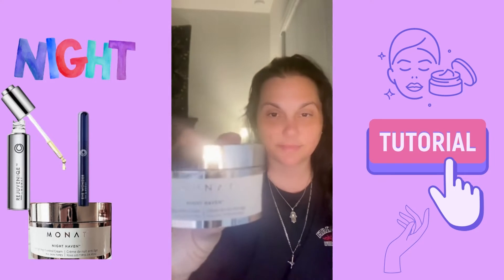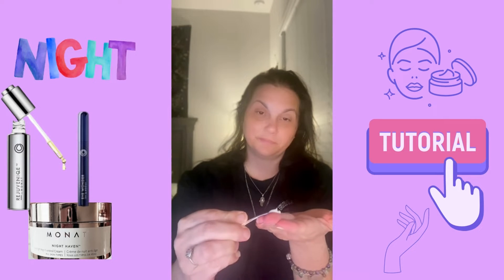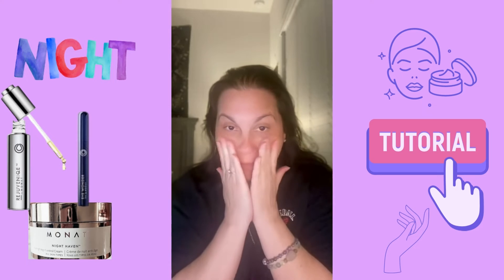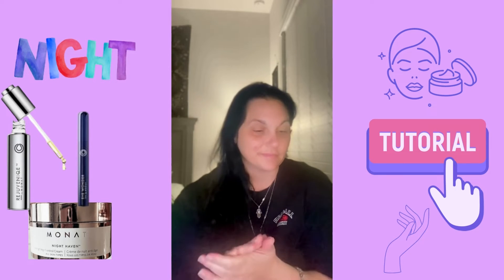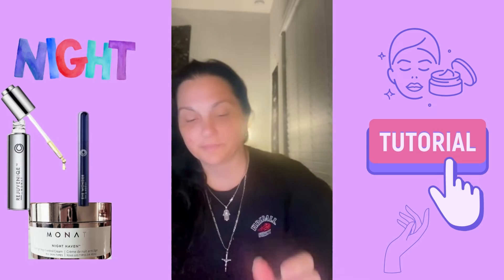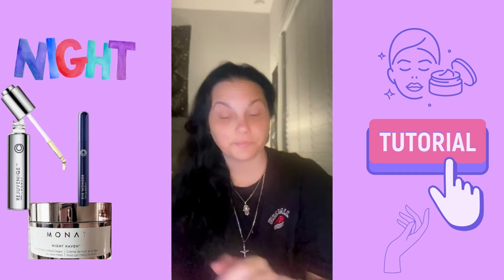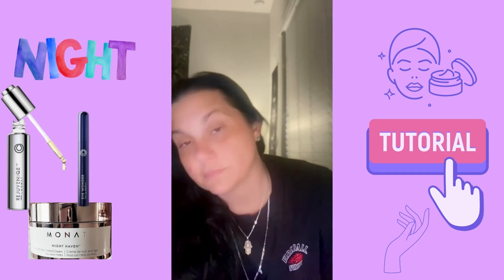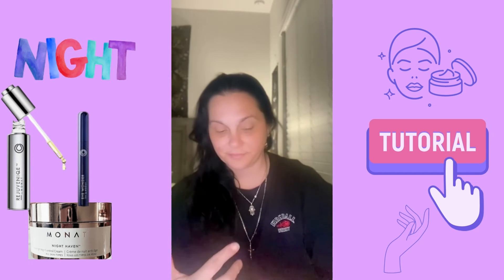Monat target step pm routine part 2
Products used:
1.) Monat Night HavenOvernight Age
Control Cream
TARGETS
PRODUCT GUIDE
- Appearance of fine lines, wrinkles, and skin firmness
- Uneven skin texture
- Dull looking, dehydrated skin
IDEAL FOR THOSE WHO
- Want to minimize the appearance of fine lines and wrinkles
- Want skin that feels smoother, softer, and more supple
- Want to wake with refreshed, brighter, and a glowing complexion
RESULTS
Why you’ll
love it
This luxurious night repair cream melts into the skin, providing rich nourishment and
intense hydration. Skin awakens looking refreshed, glowing, and renewed. Use nightly for
plumper, tighter, and smoother looking skin.
Recovering & Repairing Skin-improving Replenish Step
2.) Lash & Brow Enhancing Serum by MONAT™
This high-performance serum is formulated with clinically proven ingredients to help
increase the strength and condition of lashes and brows.
- Want healthy, beautiful lashes and brows
- Want to boost the fullness of their lashes and brows
For lashes:
Apply a thin layer of product twice daily to makeup-free skin
along the base of the upper and lower lash lines where
eyelashes meet the skin. For maximum results, apply in the
morning and evening for 28 consecutive days.
For brows:
Apply twice daily to makeup-free skin using short, upward
diagonal strokes on each eyebrow. Use the tip of your finger to
dab in excess product and aid absorption. For maximum results,
apply in the morning and evening for 28 consecutive days.
*Allow product to dry for 7–10 minutes before applying makeup.

3.) Monat Rejuvenique Oil (but on hands)
This multipurpose oil combines a proprietary blend of 13+ natural plant and essential oils
that enhance the healthy look of hair and skin and provide antioxidants known for their
anti-aging properties.